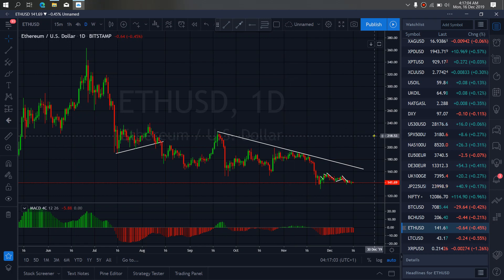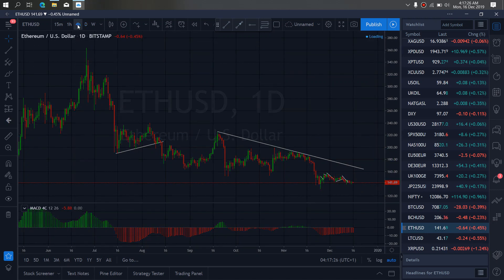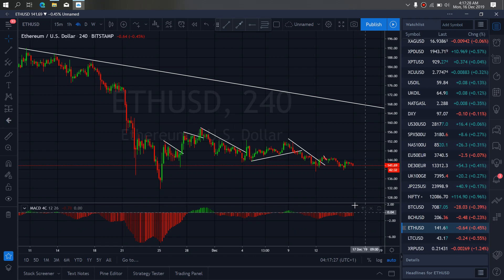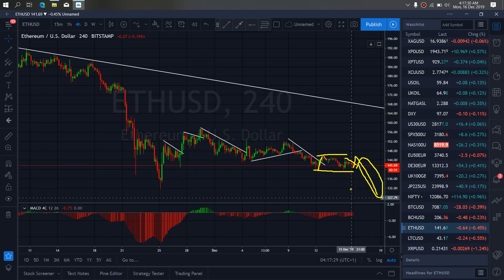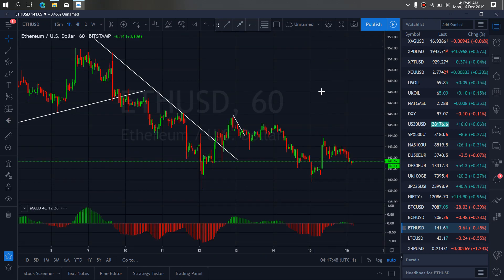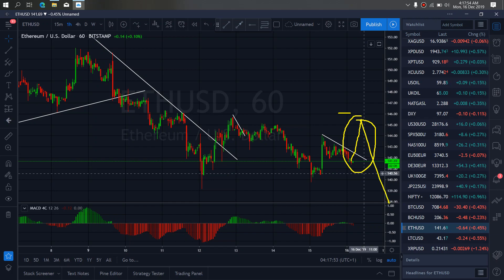ETHEREUM CRYPTO MARKET TRADE SETUPS & SIGNALS For 16th Dec 2019